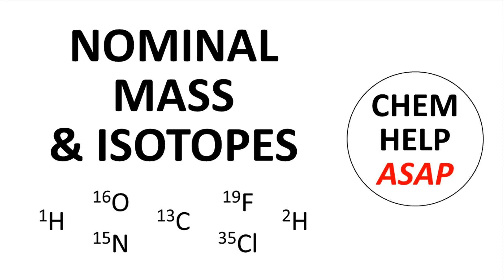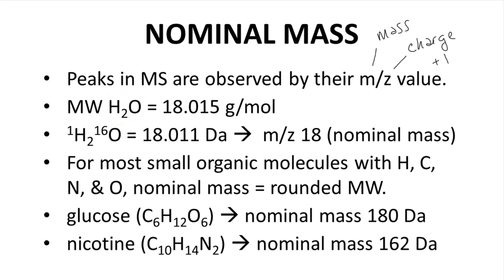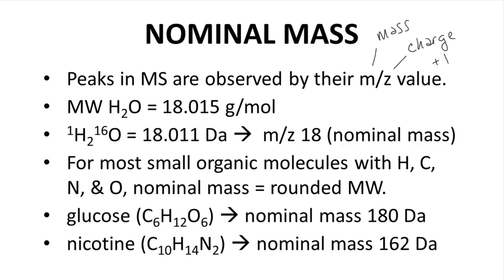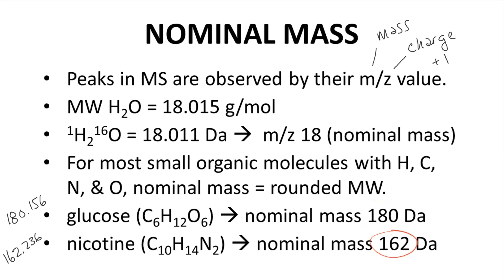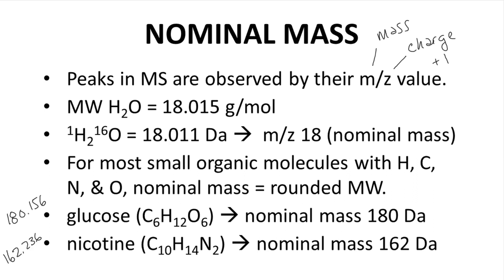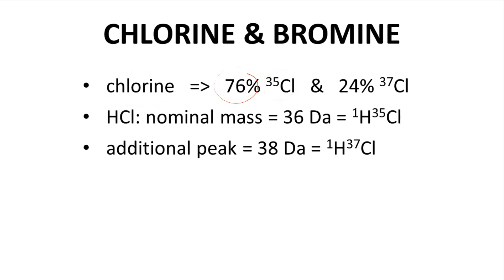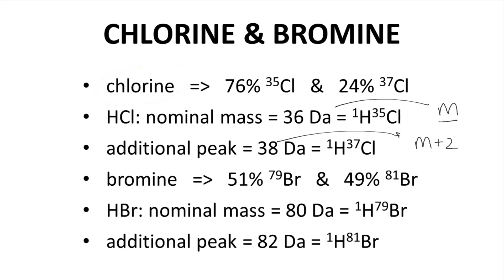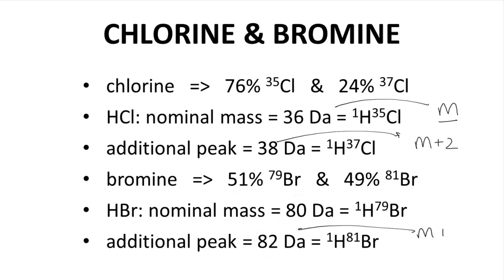nominal mass & the impact of isotopes in mass spectrometry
Mass spectrometry detects the mass of charged species as individual ions, so the mass reflects the isotopic identity of each atom in the ion.  The most likely isotopic composition of an ion determines the nominal mass for that ion.  For most small organic molecules, the nominal mass can be estimated as the molecular mass of the structure rounded to the nearest integral value.  Atoms like chlorine and bromine are exceptions because both elements have multiple highly abundant isotopes.  Chlorine and bromine-containing molecules give rise to characteristic M and M+2 peak patterns.